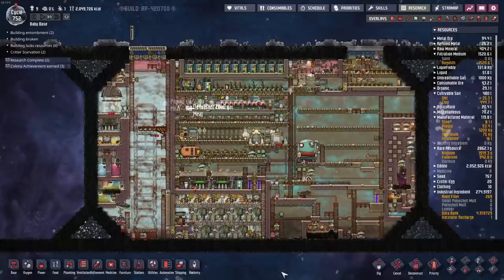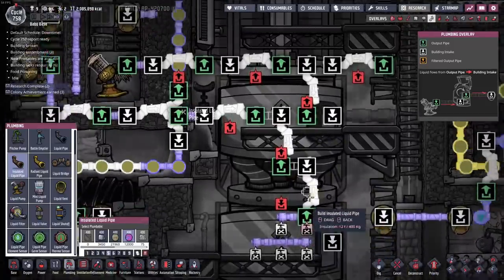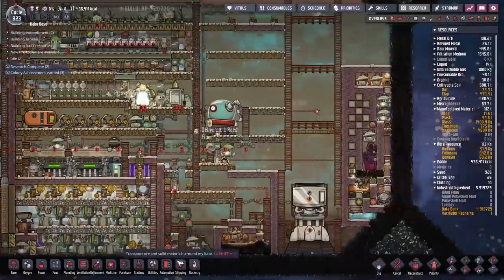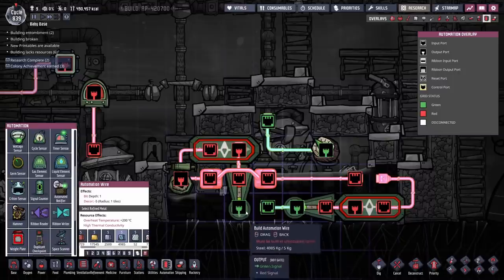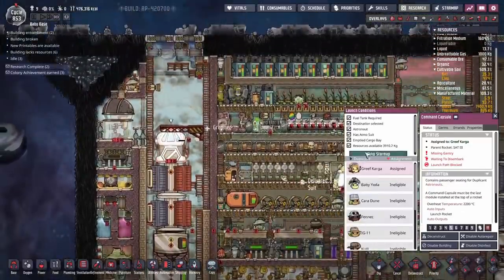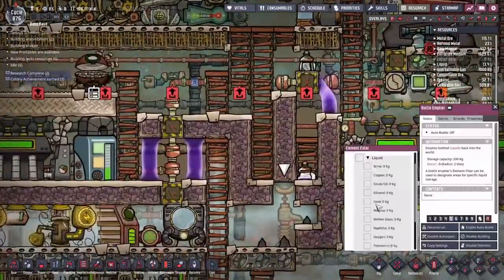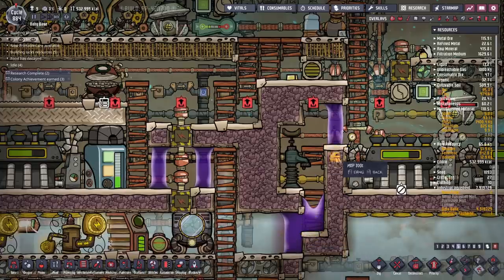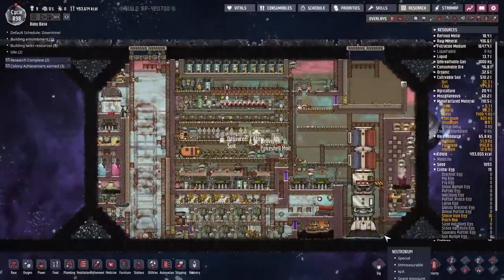Baby Base 17 : Visco Gel is Slippery : Oxygen not included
Lots of modifications to the base to get it prepped for the finishing touches. The dreckos are removed, clay productions is demolished, Industrial sauna is expanded and the new rocket silo is partially constructed. Though their are of course a few set backs like a natural gas leak and visco gel that refuses to behave. But I do manage to keep my sanity just about.

Mods :
Minibase mod

Speed Control
Pliers
Blueprints